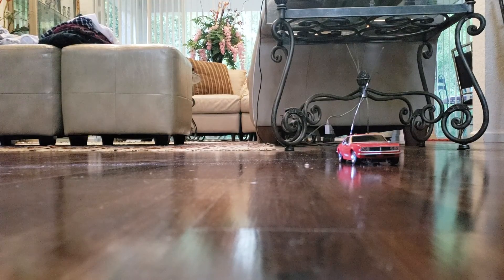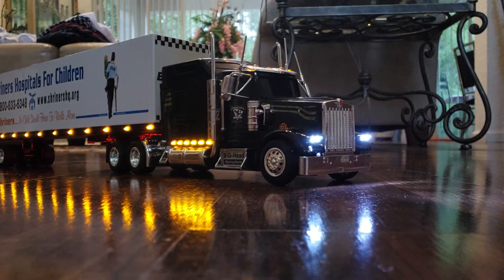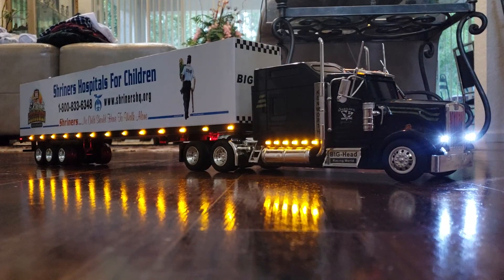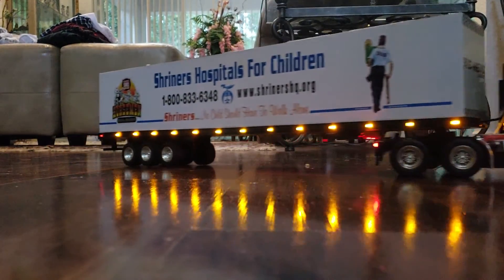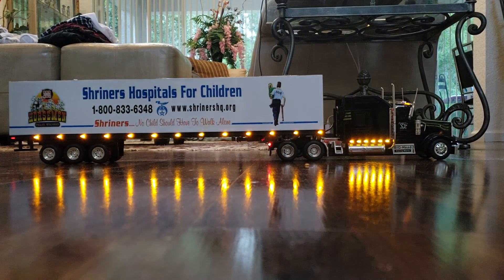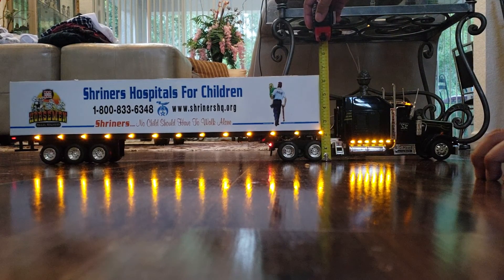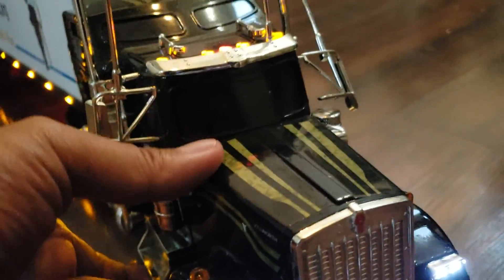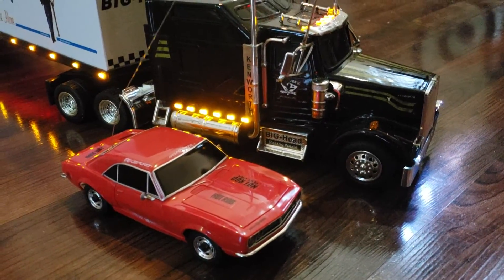R/C Semi Truck (1:26 scale) - Kenworth W900 made by Big-Head Racing World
Here's a rare r/c semi-truck.  It's a Kenworth W900 made by Big-Head Racing World.  It has battery acid in the chassis, and the transmitter battery has to be squeezed tightly into place in order to send out signals to the truck.  But it is sure is a rare beauty